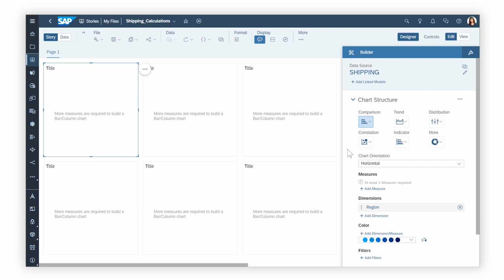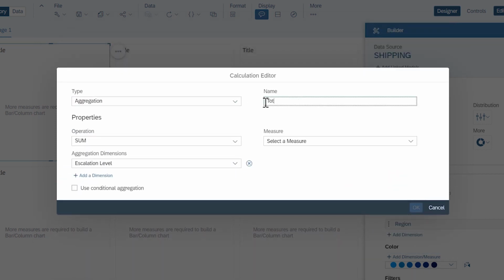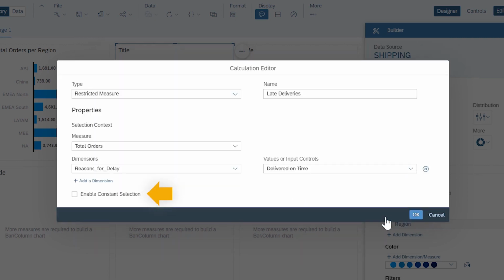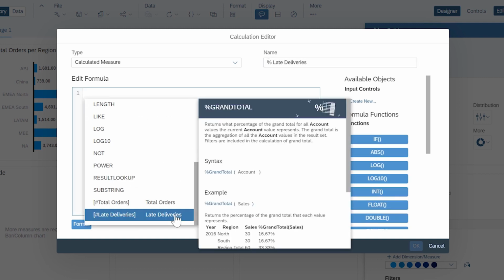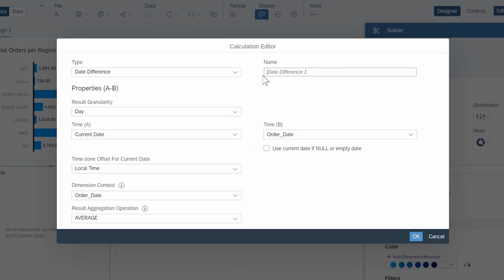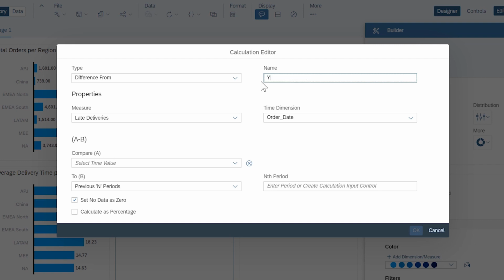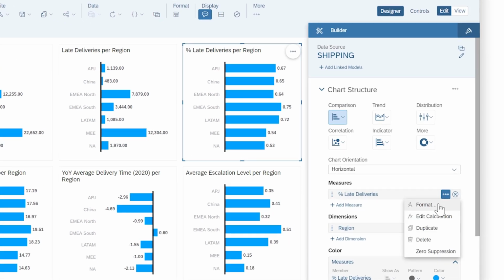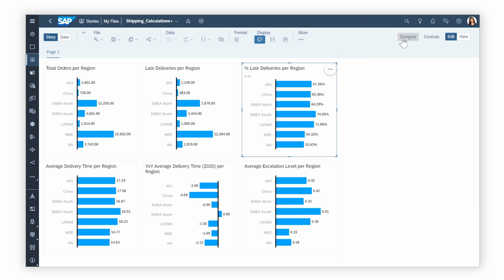How to Create Calculations in Stories and Analytic Applications: SAP Analytics Cloud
In this video, you will explore the different types of calculations you can create based on measure and dimension values for charts and tables in your stories and analytic applications.

Chapters:
0:00 Add a calculation to a chart or table
0:32 Create an aggregation calculation
0:49 Create a restricted measure
1:19 Create a calculated measure
1:54 Create a date difference calculation
2:12 Create a difference from calculation
2:39 Create a dimension to measure calculation
2:57 Change the formatting for a calculation